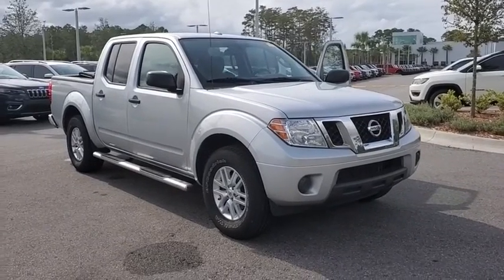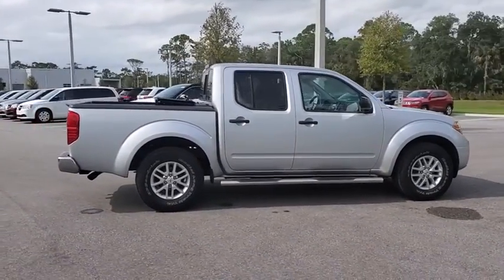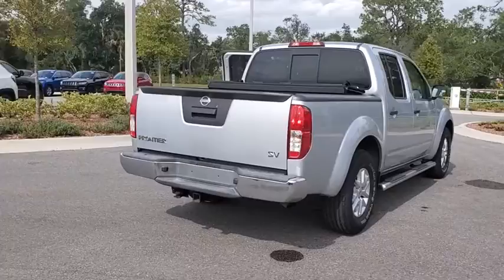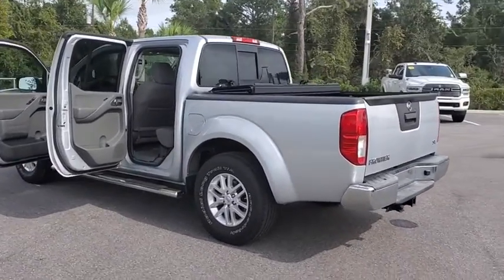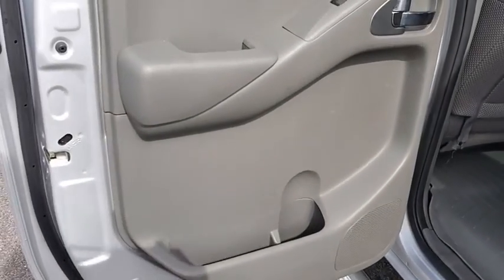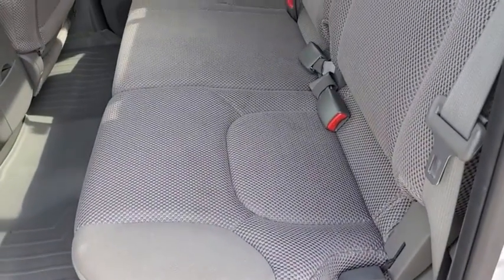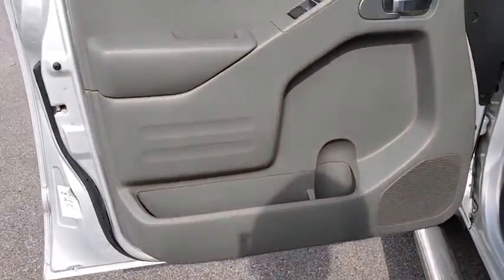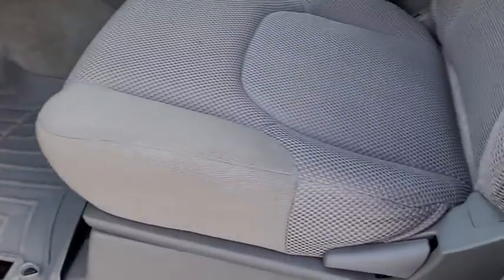2015 Nissan Frontier New Smyrna Beach, Port Orange, Daytona Beach, Deltona, Sanford, FL W617531A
Brilliant Silver Used 2015 Nissan Frontier available in New Smyrna Beach, Florida at New Smyrna Chrysler. Servicing the Port Orange, Daytona Beach, Deltona, Sanford, FL area.

Clean CARFAX. Silver 2015 Nissan Frontier SV RWD 5-Speed Automatic with Overdrive 4.0L V6 DOHC **Serviced Here**, Bluetooth, Backup Camera, 16 Alloy Wheels, 2 Additional Speakers, ABS brakes, Auto-Dimming Inside Mirror w/Integrated Compass, Class IV Integrated Receiver Hitch, Dual Zone Automatic Temperature Control, Electronic Stability Control, Factory-Applied Spray-On Bedliner, Floor Mats, Fog Lights, Heated Front Seats, Illuminated entry, In-Cabin Microfilter, Low tire pressure warning, Rear View Monitor w/Rear Sonar System, Remote keyless entry, Sliding Bed Extender, SV Value Truck Package, Traction control, Utili-Track Channel System, Vehicle Security System (VSS).Recent Arrival!